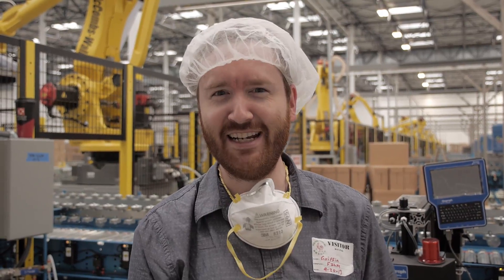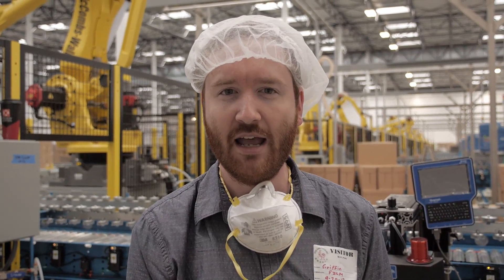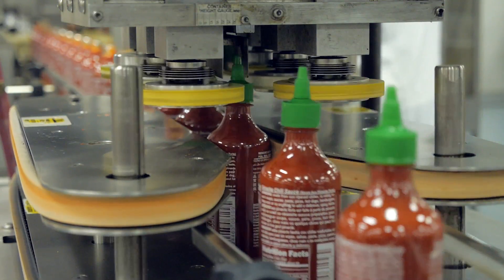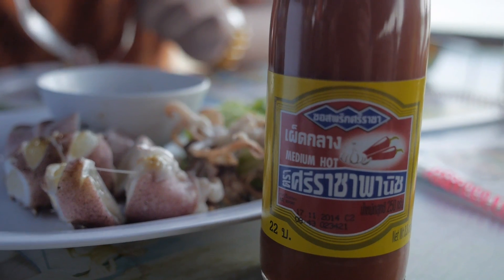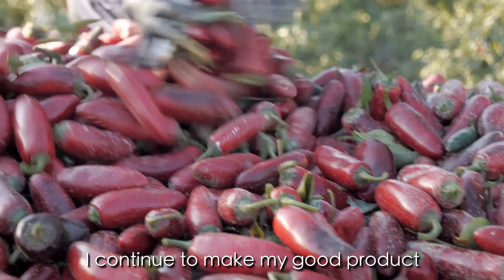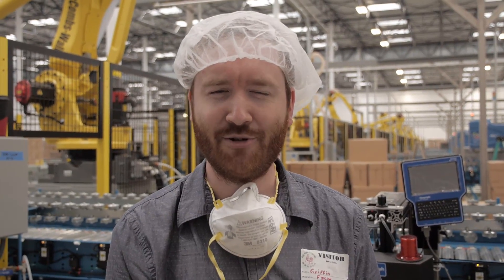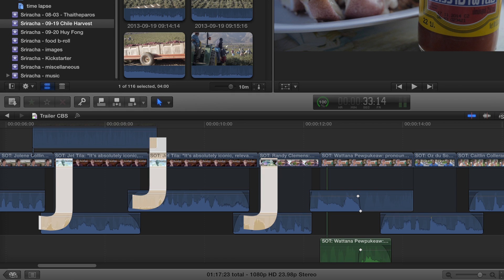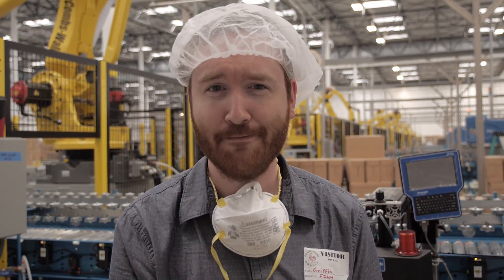"Sriracha" Trailer! (What's a J cut?)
Griffin is shooting the final footage for his Sriracha documentary, and here's a trailer he made for CBS News!